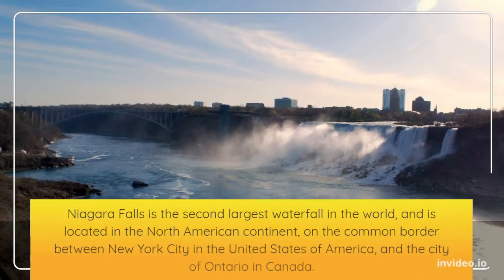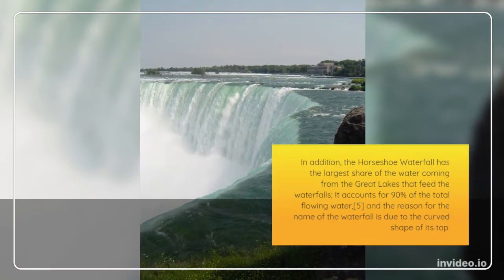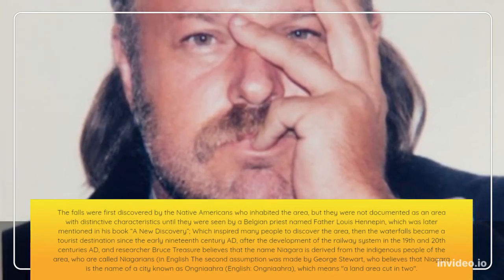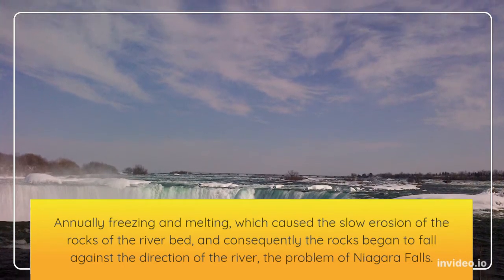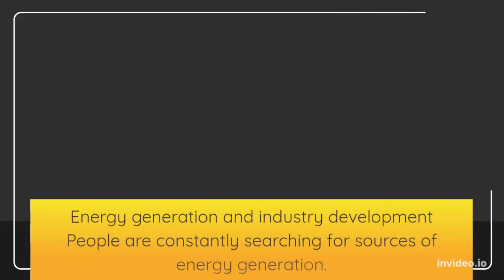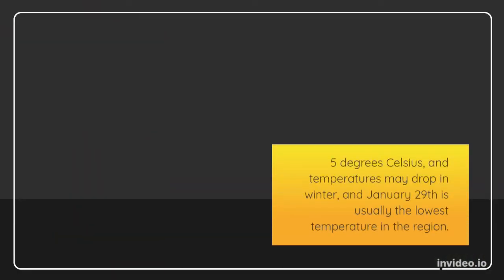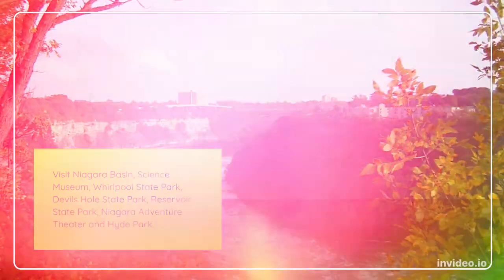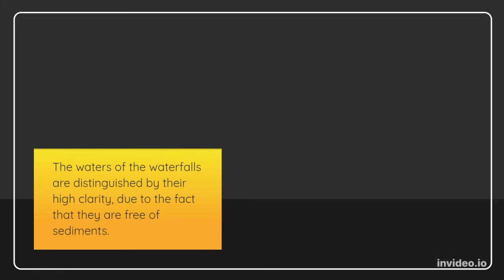Niagara Falls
The climate of the Niagara Falls region is described as mild in summer, and relatively cold in winter, and the summer season in the region lasts for approximately three and a half months, from the end of May until mid-September, and the average temperature in summer is about 21 degrees Celsius, and the temperature may rise more than that. Usually, the 20th of July records the highest temperatures in the region, while in winter the weather is freezing, dry, and windy, and this weather continues for more than three months, from early December to mid-March, and the average winter temperatures are approximately 5.5 degrees Celsius, and temperatures may drop in winter, and January 29th is usually the lowest temperature in the region. Activities available A visit to Niagara Falls is a special experience; It includes many beautiful landscapes, especially in the summer and spring, and the area enables the visitor to practice many activities, including the following: Ride the Maid of the Mist, which sails visitors in the waters of the waterfalls. Participation in the Excursion Beyond the Falls program; Which gives visitors the opportunity to hear the sounds of the enormous waterfalls. Watch the air shows over the sky of the falls, which are held by the Royal Canadian Air Force, and Niagara Falls Air Station. Visit the Niagara Falls Butterfly Garden to admire more than two thousand colorful butterflies. Participate in the Ontario Festival of Lights Power Generation, which is held in the winter, and watch a series of wonderful fireworks at night. Visit Niagara Basin, Science Museum, Whirlpool State Park, Devils Hole State Park, Reservoir State Park, Niagara Adventure Theater and Hyde Park. General facts about Niagara Falls The following shows some distinctive facts about Niagara Falls: The waterfalls are visited by large numbers of tourists during the summer, and in order to keep the view of the powerfully flowing water from the falls present for visitors; The hydroelectric power stations in the area convert less water during the summer. Niagara Falls is constantly eroding, so scientists assume that the waterfalls will disappear after 50,000 years, but the great diversion of the waters of the waterfalls to produce electrochemical energy has contributed significantly to reducing the rate of erosion. A dangerous activity is practiced over the waterfalls, which is walking on a tightrope. This activity began in 2012 by a person named "Nick Wallenda", after obtaining permission from the American and Canadian governments, and it should be noted that this experience caused some people to suffer injuries and death. . In the Falls area, there is the oldest park in the United States, the Niagara Falls State Park, which opened in 1885. The waters of the waterfalls are distinguished by their high clarity, due to the fact that they are free of sediments.